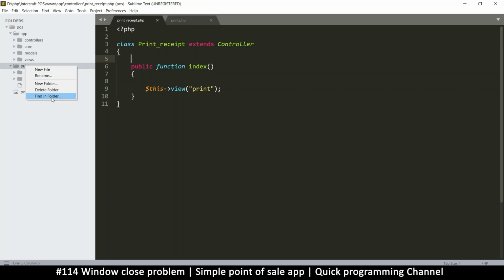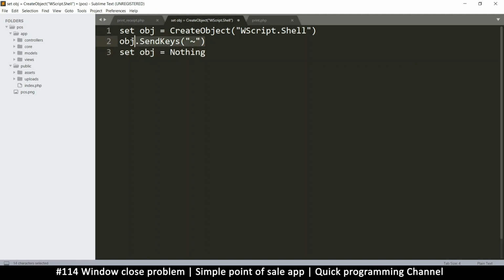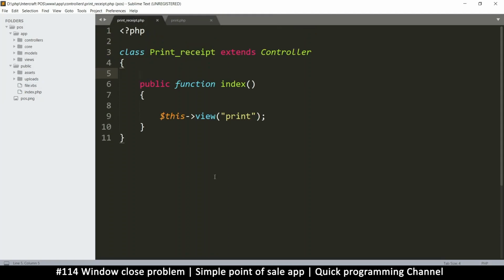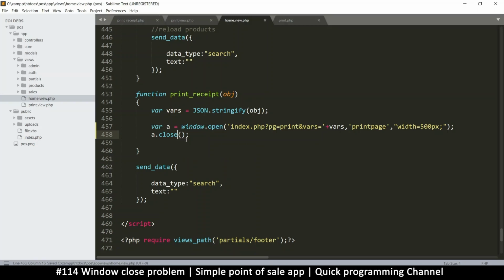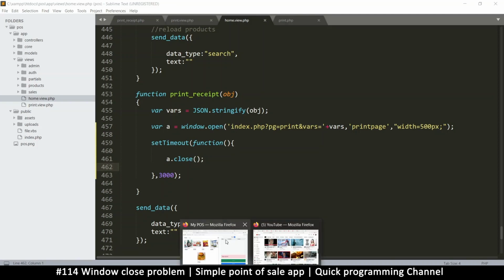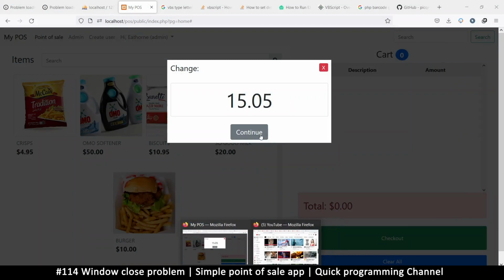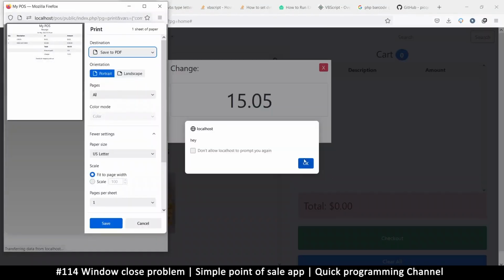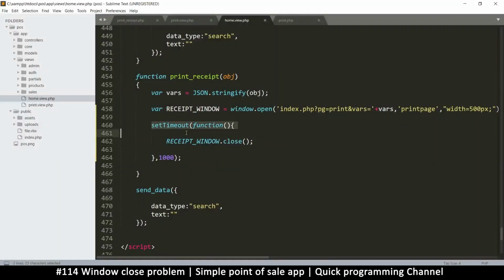#114 Window close error | Simple point of sale app in php & javascript | Quick programming tutorial